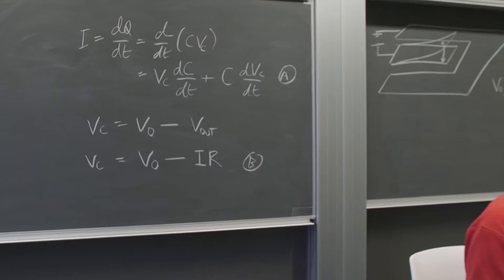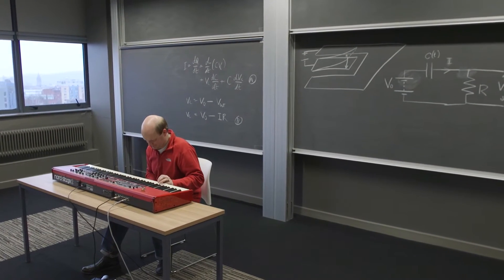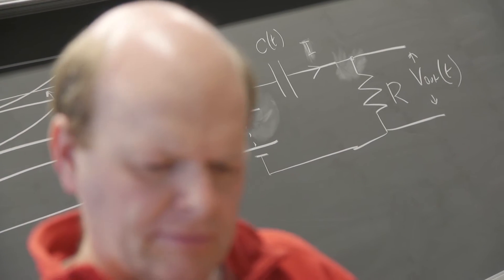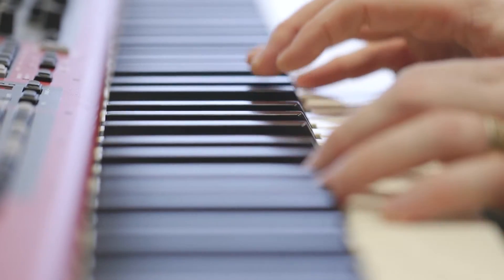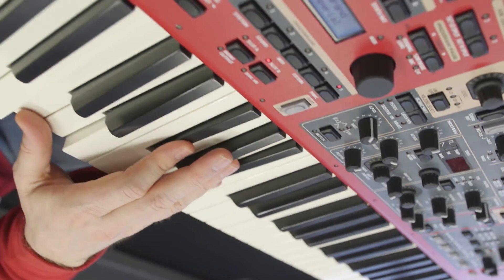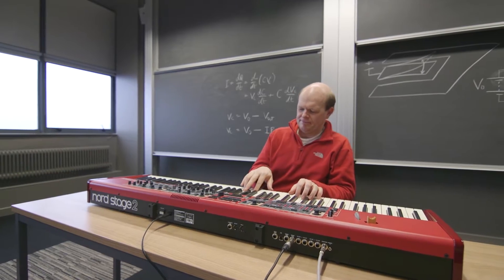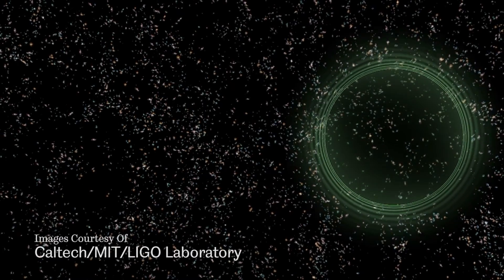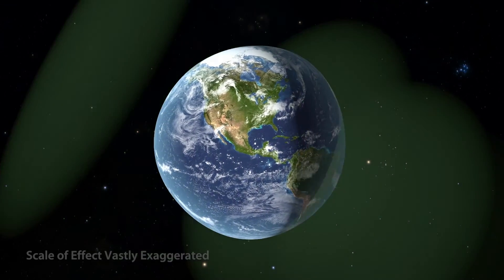Inspirational Academics – Dr Ed Daw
Dr Ed Daw is a Reader/Lecturer in Physics at the University of Sheffield. Ed was part of a team that confirmed the existence of gravitational waves, 100 years after Einstein’s prediction, heralding a new frontier in astrophysics and cosmology. Here he explains how his love of the blues influences the way he teaches.